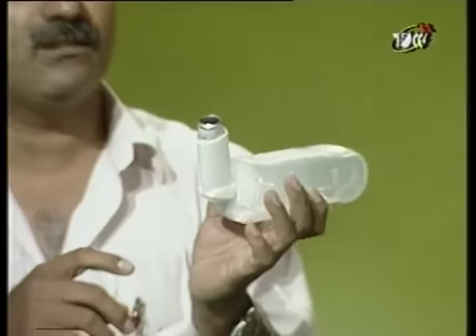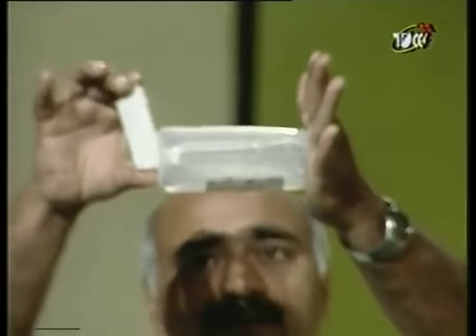Acute Respiratory Infection (CH_26)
Subject  : Health Sciences
Course name:PGDMCH-4; Block-3
Name of Presenter: Dr/ Ruchika Kuba, Dr. Harish Kumar